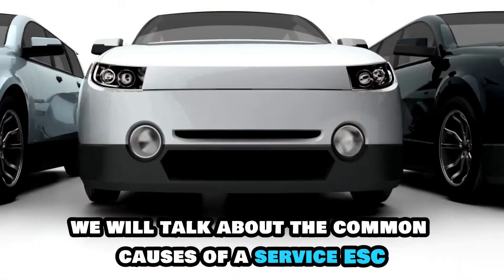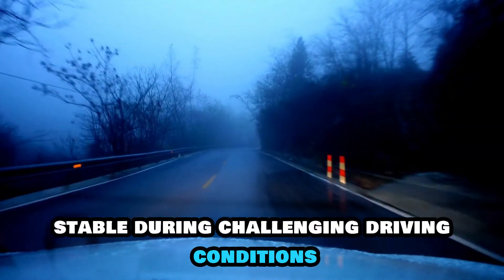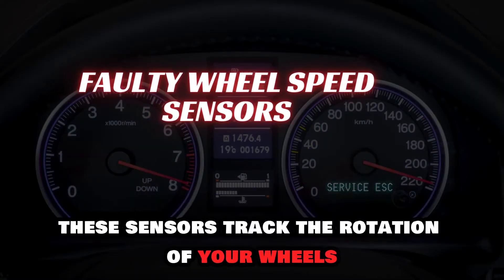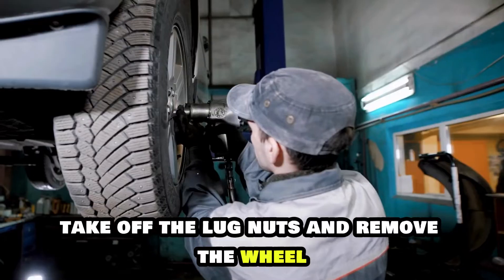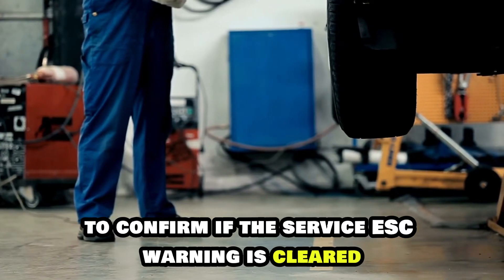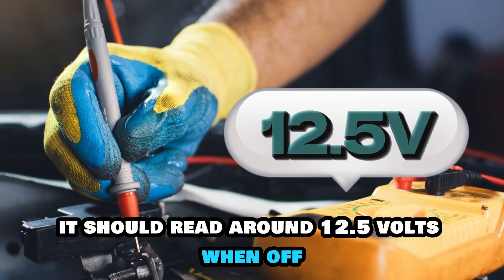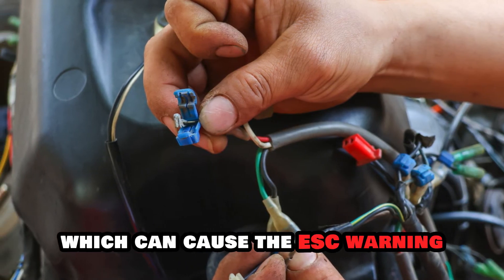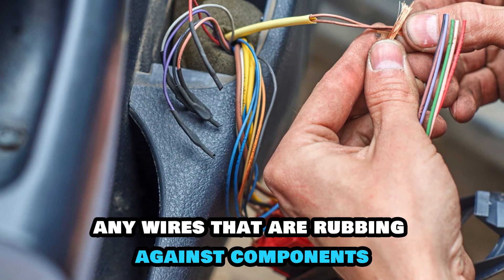What Does 'Service ESC' Mean On A Chevy Malibu? (Common Causes And Easy Solutions)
What Does 'Service ESC' Mean On A Chevy Malibu? (Common Causes And Easy Solutions). In this video tutorial I will show you how to fix “service ESC” on a Chevy Malibu.

What does service ESC mean?
The "Service ESC" light stands for Electronic Stability Control. The ESC system helps keep your car stable during challenging driving conditions by monitoring various sensors and adjusting to improve traction and control. When this light comes on, it indicates a potential issue with the ESC system that needs attention.

Here are the common causes and solutions:
1. Faulty Wheel Speed Sensors
These sensors track the rotation of your wheels and provide data to the ESC system. If they malfunction or get dirty, they can trigger the warning light. Check the sensors using an OBD2 scanner. If one is faulty, replace it following these steps:
• Safely raise your Chevy Malibu using a jack and secure it with jack stands.
• Take off the lug nuts and remove the wheel to access the wheel hub where the sensor is located. You will see a small electrical connector leading to the sensor.
• Unplug the electrical connector by removing the bolts and installing the new sensor.
• Reassemble everything to confirm if the “Service ESC” warning is cleared. It’s often best to replace all four sensors to ensure reliability.

2. Battery Issues
A weak or failing battery can affect the ESC system and control modules. Test the battery voltage with a multimeter. It should read around 12.5 volts when off and above 14 volts when the engine is running. If it's much lower, the battery may be weak. Replace the battery or recharge it using a car battery charger.

3. Wiring Problems
For models from 2019 to 2021, there have been issues with wiring connections between modules, which can cause the ESC warning. Inspect the wiring around the Electronic Brake Control Unit for any signs of wear or damage. It is typically located near the engine compartment, below the driver's side, or near the brake master cylinder.  To fix these problems, reposition any wires that are rubbing against components.